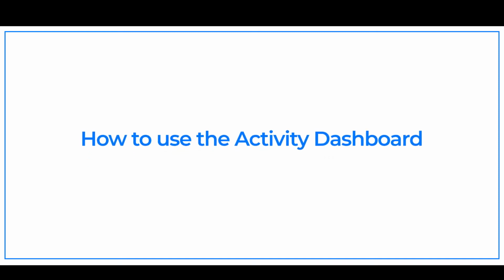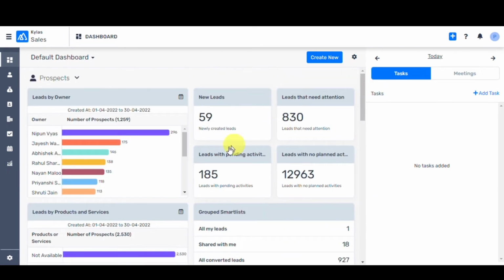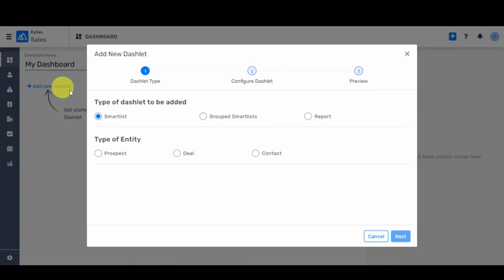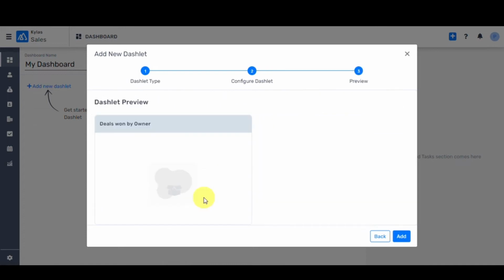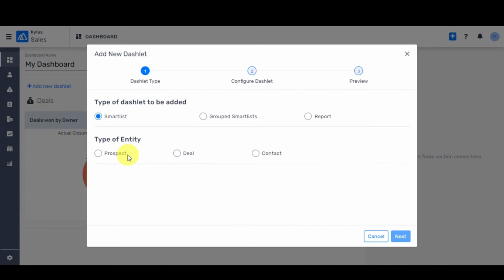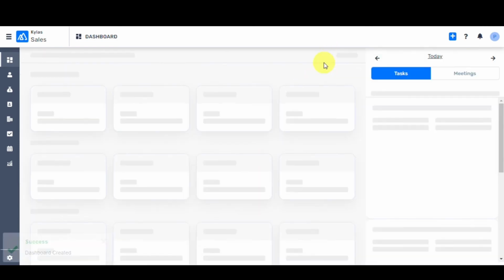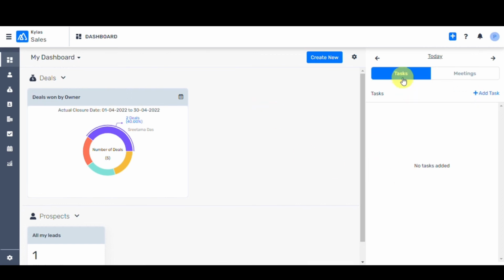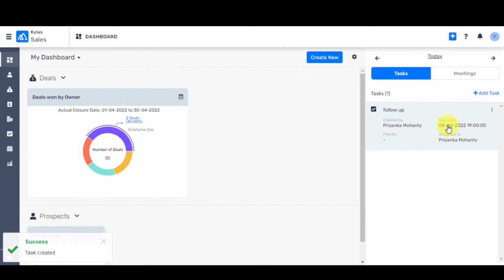How to use Activity Dashboard in Kylas?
This video on Activity Dashboard gives you a clear picture of your focus or priority areas for the day, such as new leads or deals, or the leads or deals that need attention.

Kylas is a sales CRM designed specifically to help growing businesses scale with ease. Kylas offers-
-Unlimited Users & Features at Flat Cost
-Free Onboarding and Training
-Uniquely Designed for Growing Businesses